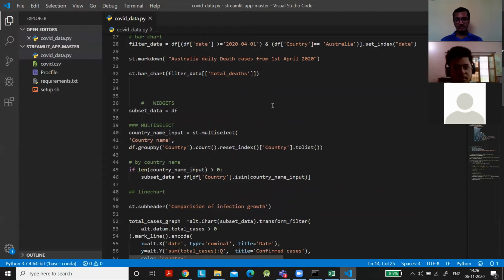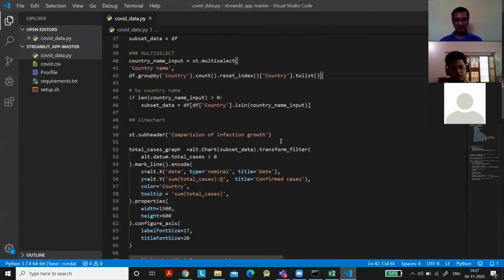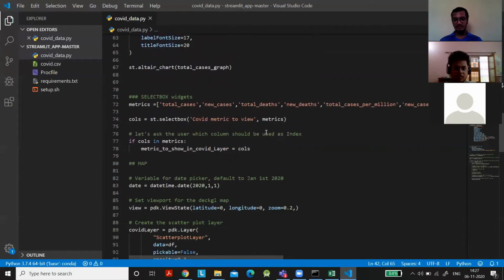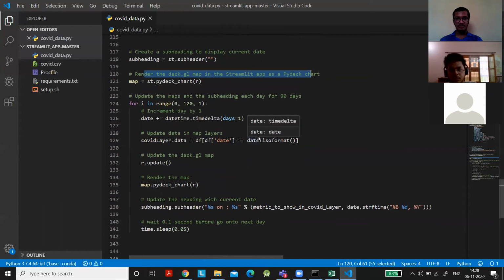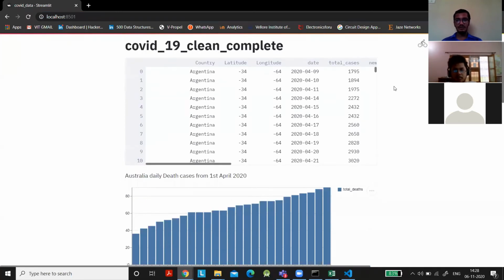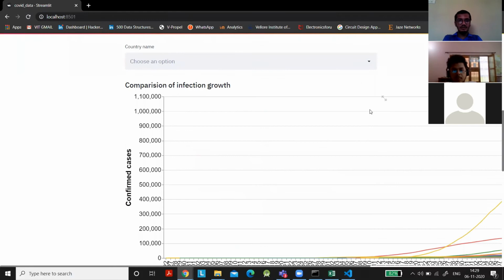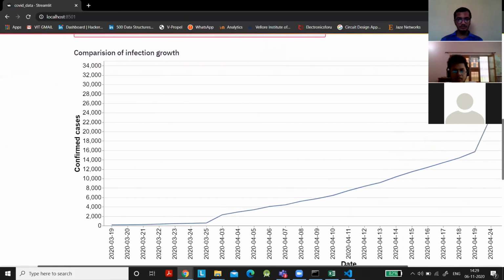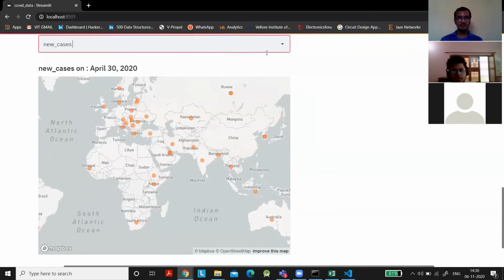INTERACTIVE DASHBOARD WITH STREAMLIT AND PYTHON - COVID-19 DATASET